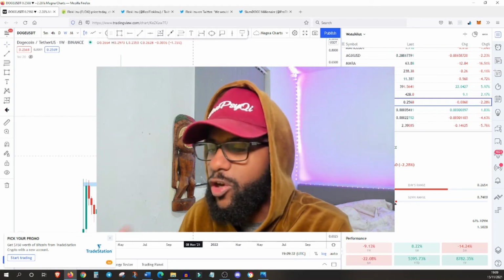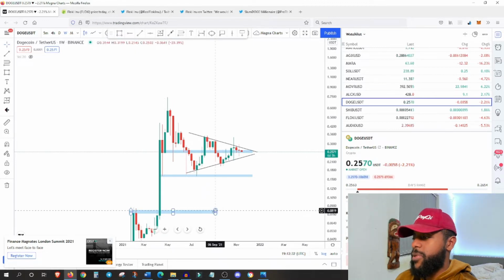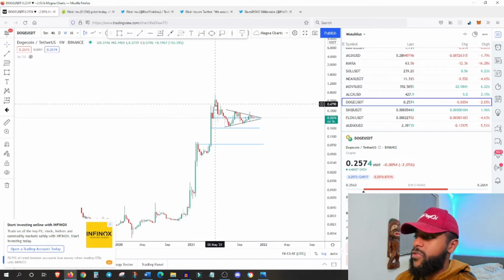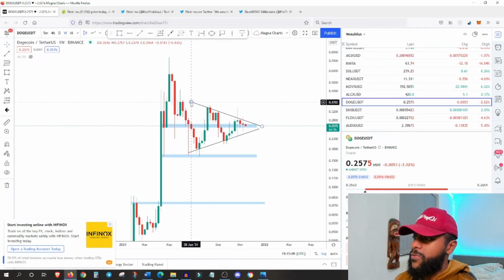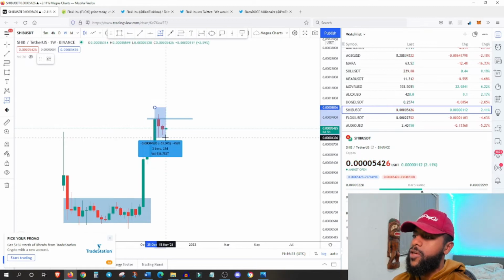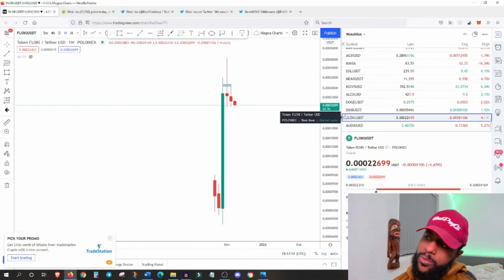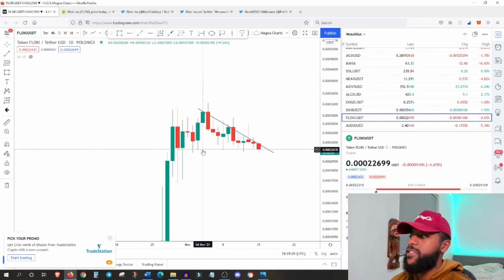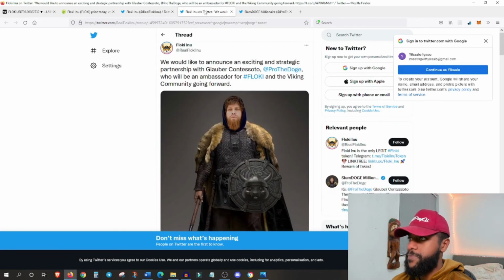Floki Inu Price Mixed Shiba Inu Price BULLISH Cryptocurrency Degen Coins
In this video, I analyze some degen coins including; dogecoin, shiba inu and floki inu.

Time Stamps
0:00 Intro
0:58 DOGE
5:00 SHIB
6:43 FLOKI
8:55 FLOKI Fundamentals

ethereum, tron, stellar, binance, cardano,  litecoin, crash, bull run, bottom, tether, bitfinex, rally, tone vays, ivan on tech,
chico, video, macro, prediction, podcast,
finance, stock, investment, halving, halvening,
federal reserve, economy, stock market, digital currencies, cbdc, digital dollar, digital euro, trading, stock market, polygon, matic
singularitynet, agix, pancakeswap floki inu shiba inu